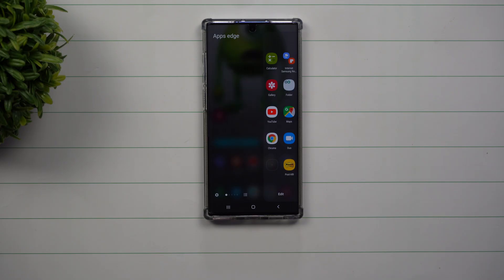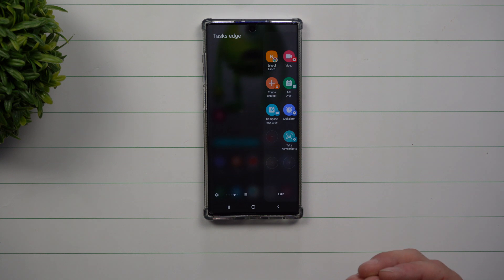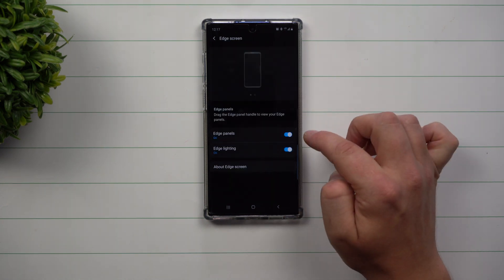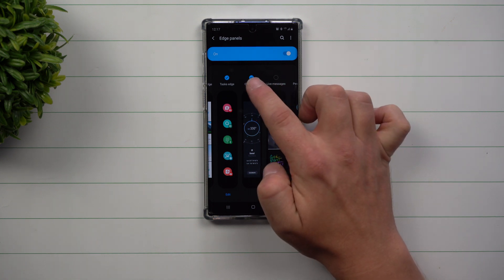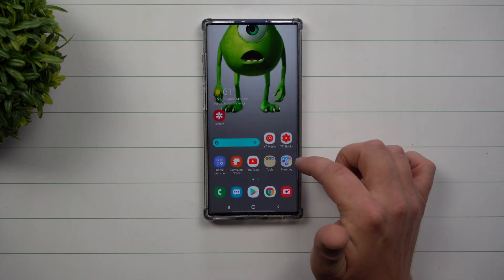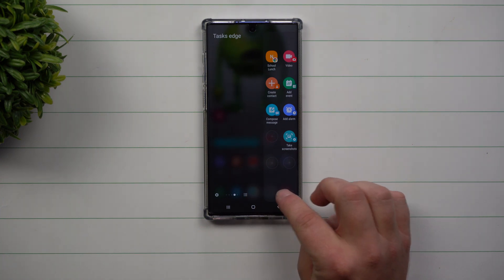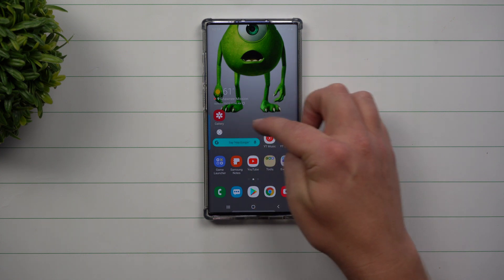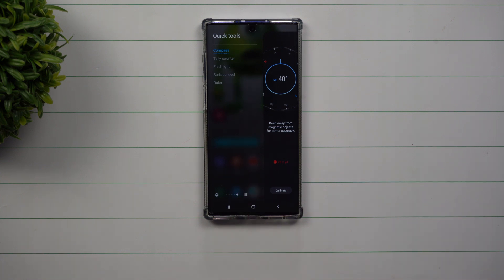Understanding Edge Panels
Here at Samsung In A Minute, We get to the point in 2 minutes or less. In Today's Video, we will go over Edge Panels with the goal of having your understand or learn something new in 2 minutes or less.